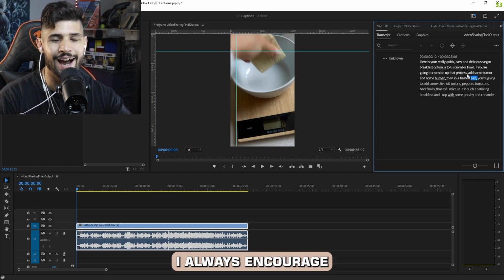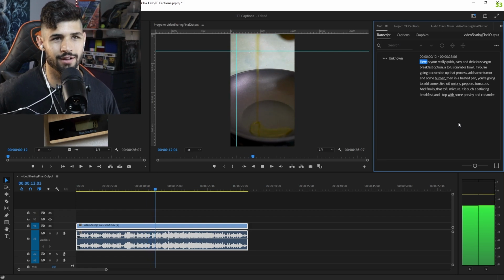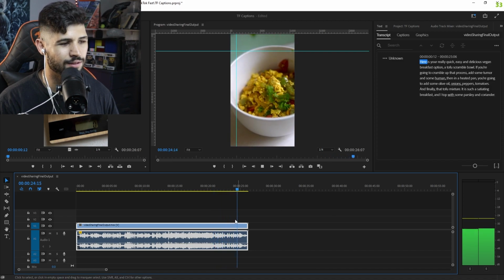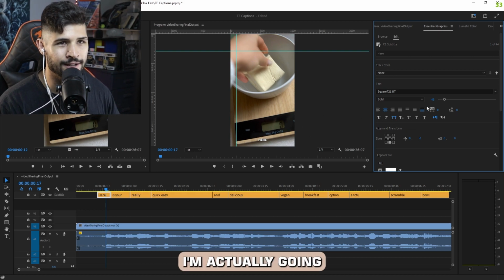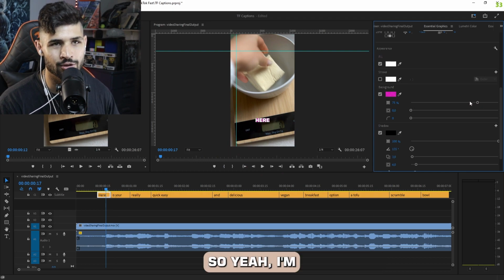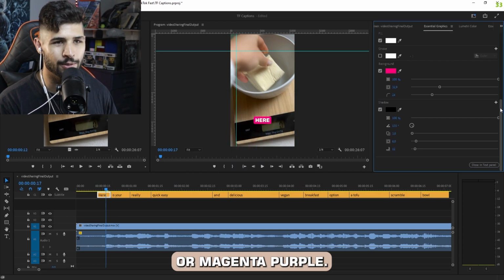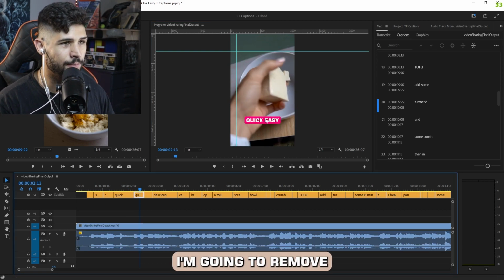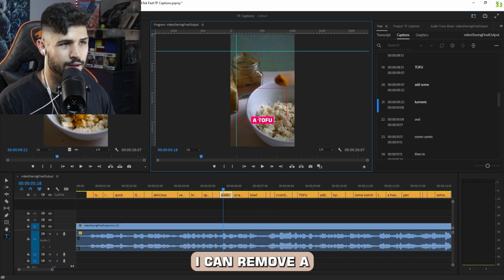How To Add Captions To TikToks & Instagram Reels FAST!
This is how you can add captions to your reels and tiktoks really quickly and easily. But I also focus on captions that retain the audience.

⚡️ My Gear

Logitech Brio 4K Webcam
Canon M50
Shure MV7

TIME STAMPS